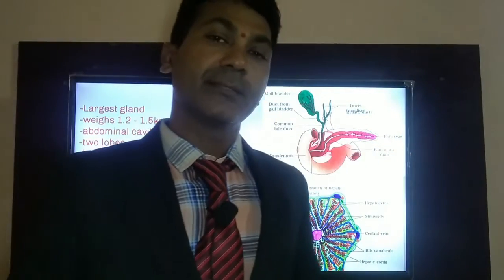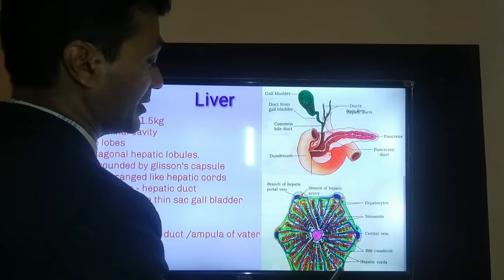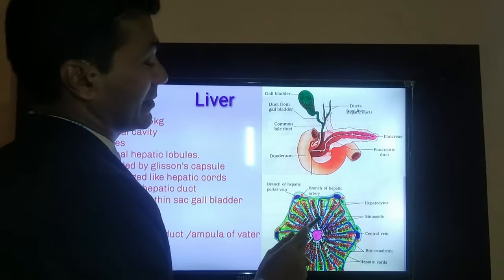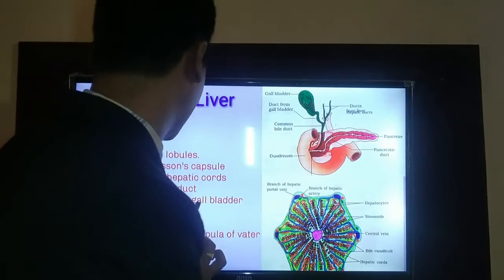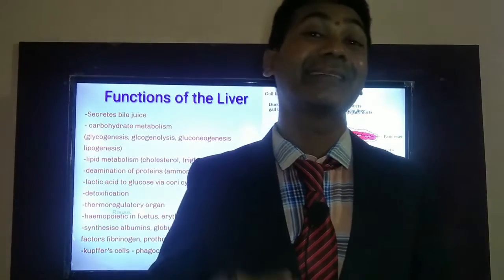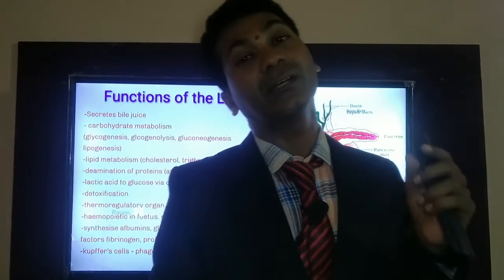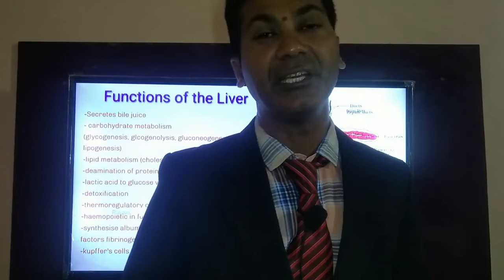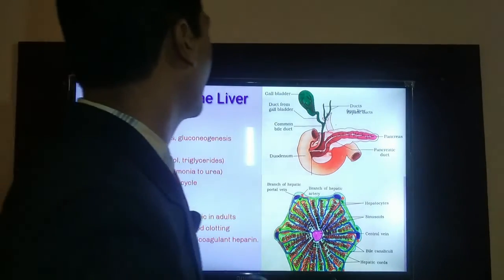Structure and functions of Liver ||NCERT XI Human Physiology|| By Nagavelli Prasad